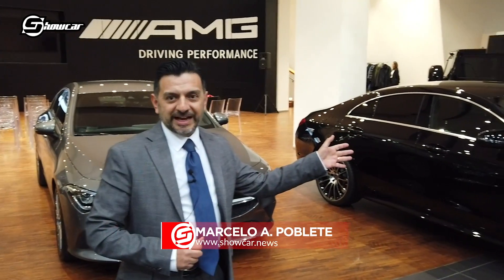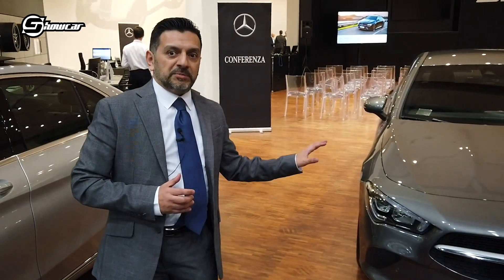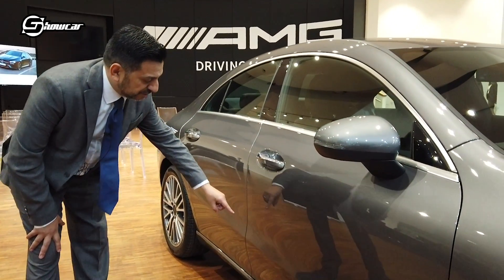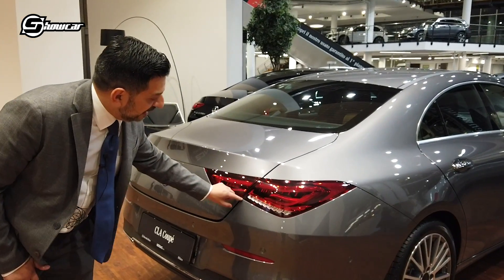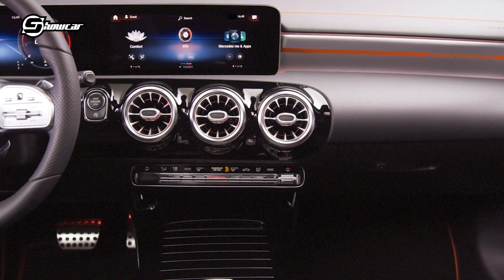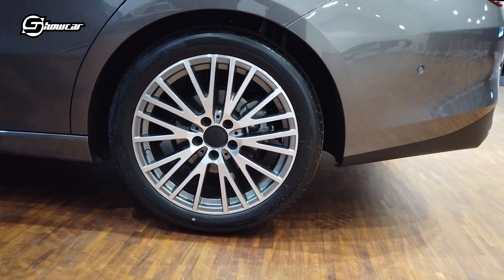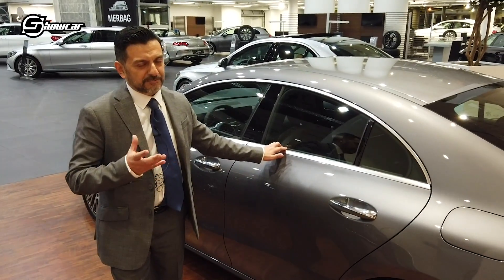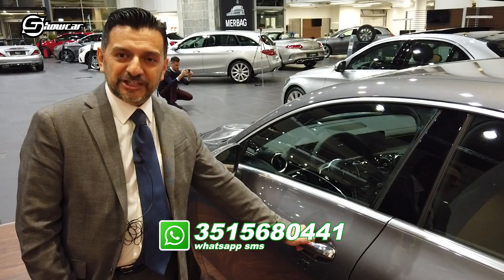MERCEDES-BENZ CLA | La PREMIERE europea della nuova berlina coupè della stella a tre punte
La nuova Mercedes-Benz CLA nella sua premiere europea a Milano. La coupè a quattro porte che sarà affiancata al Salone di Ginevra dalla versione Shotting Bracke.